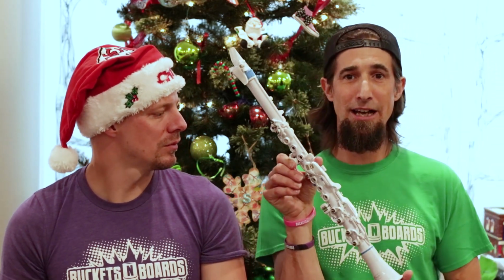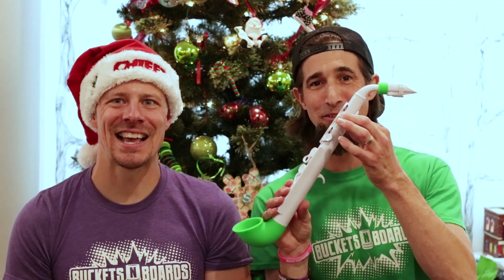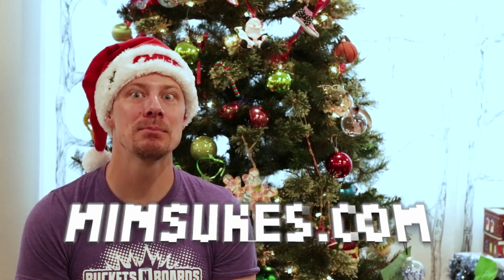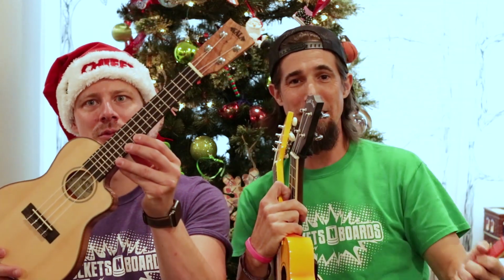A Nuvo Instrumental Christmas w/ Buckets N Boards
Merry Christmas from Buckets N Boards as we feature a few instrument we love to play from our partners at Nuvo Instruments and Mim's Ukes!!!  We love you guys and here's to a laughter filled 2019!!! BOOYAH!!!